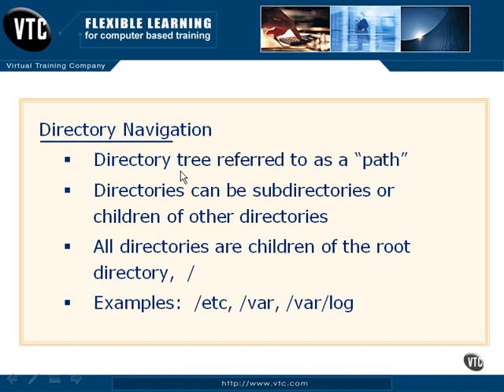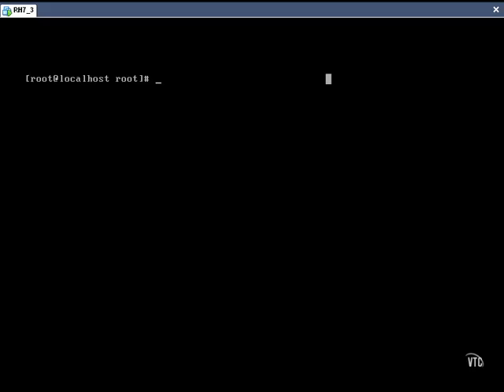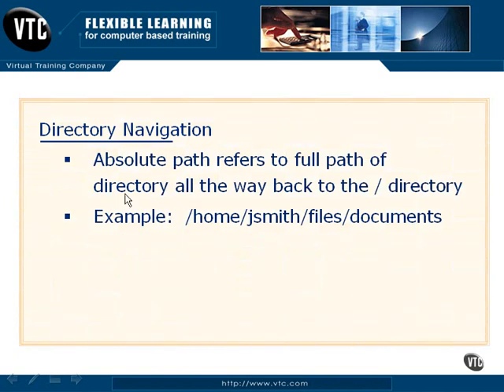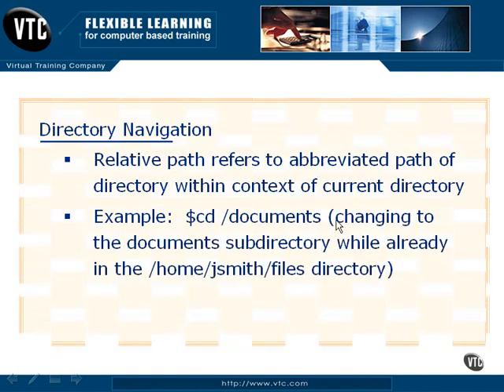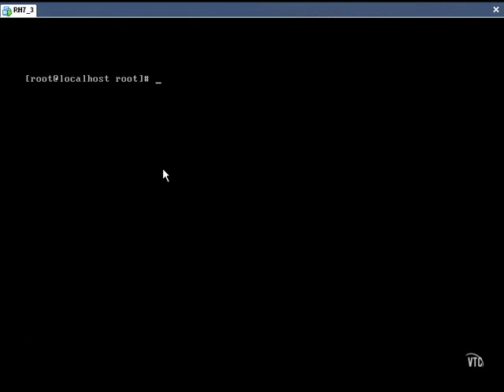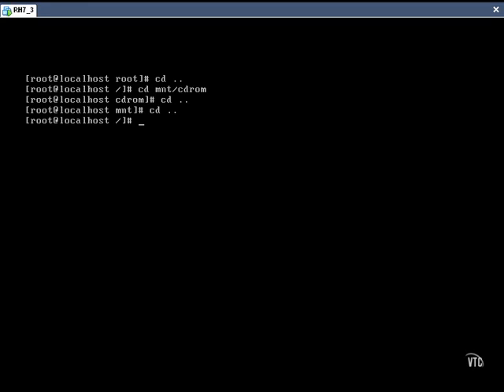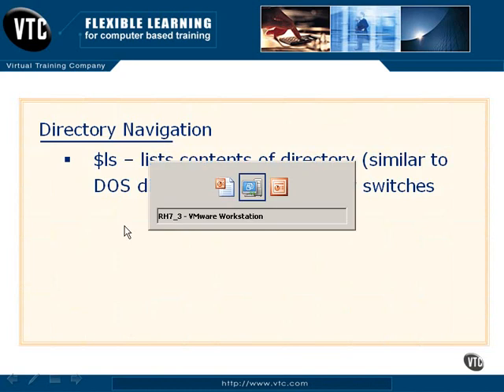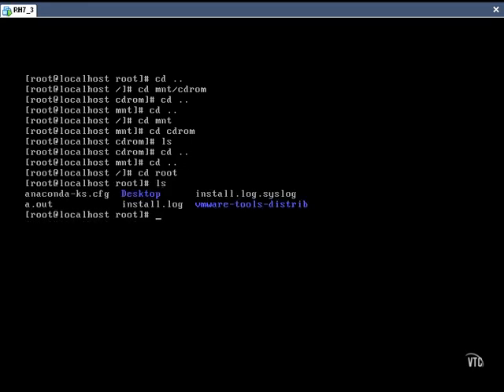0504 - Directory Navigation Commands